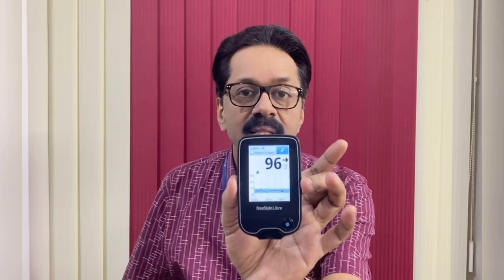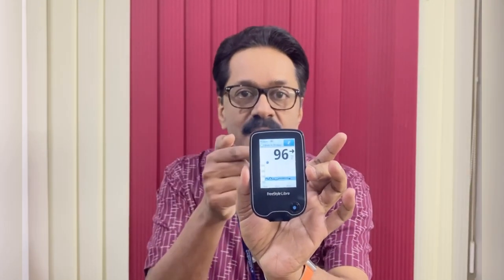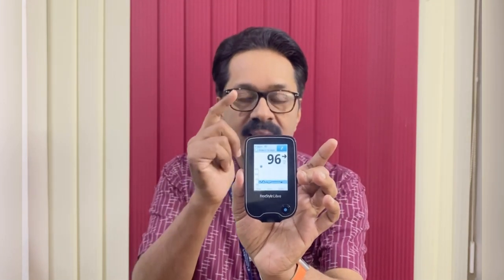Painless precise glucose monitoring!! Libre is now in India for patients with diabetes.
Though a little late libre sensor and reader has reached India! This video by Dr.Jothydev explains the benefits, simplicity and accuracy with the new algorithm. Management of diabetes will be easier and painless with such advanced cost effective glucose monitoring devices. Libre is a CGM device which doesn’t require glucometer for calibration and now with a MARD(accuracy) of 9.2%.